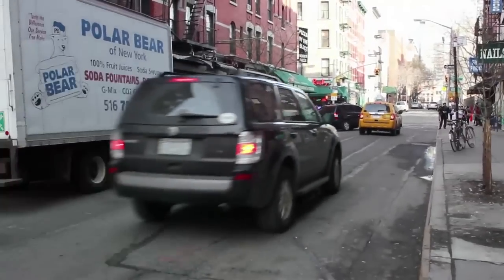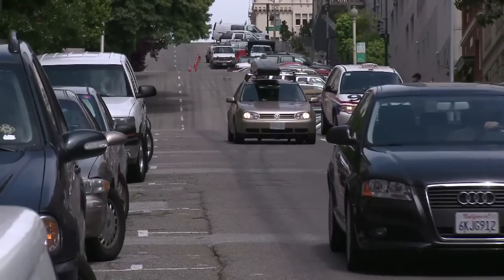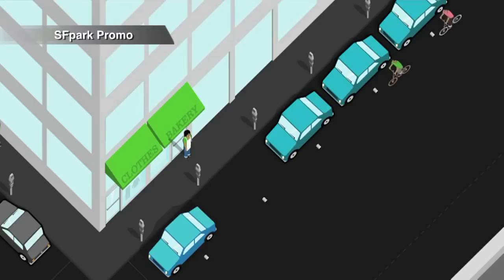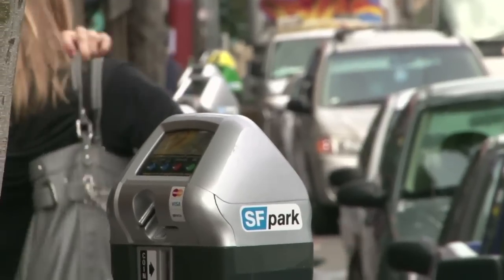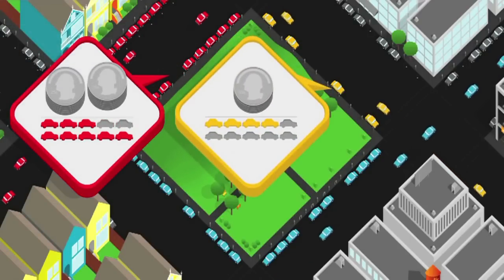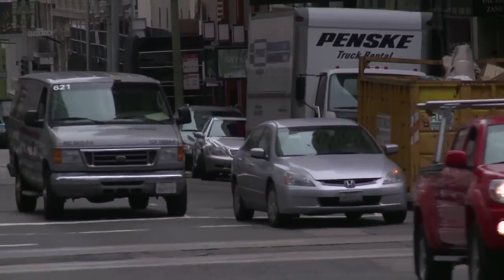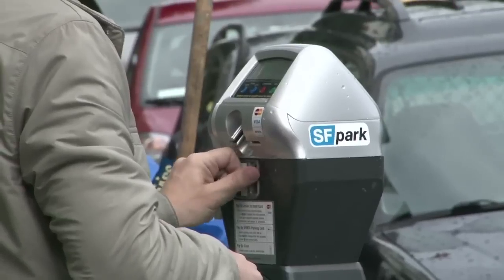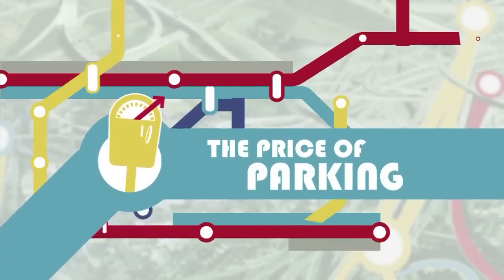MBA: Cena parkowania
Możesz być w szoku, jak duży ruch uliczny to kierowcy, którzy już przybyli na miejsce przeznaczenia, ale krążą po ulicach, szukając wolnego miejsca parkingowego. W niektórych dzielnicach miasta, takie przejazdy stanowią aż 40 procent całego ruchu. Ten cały  niepotrzebny ruch spowalnia autobusy, zagraża rowerzystom i pieszym, opóźnienia innych kierowców, i wytwarza szkodliwą emisję spalin. Kluczem do wyeliminowania go jest płatny parking.

A jaka jest dobra cena za parking? Według profesor UCLA Donalda Shoup, "właściwą ceną jest najniższa cena, jaką można pobrać, aby pozostało jeszcze jedno lub dwa miejsca dostępne przy każdym bloku". W zależności od zapotrzebowania na parkowanie w danym miejscu, ta cena może być wyższa lub niższa niż stałe ceny, które widać w tradycyjnych licznikach. W przeglądarce musi być dynamiczny system, który dostosowuje ceny w zależności od zapotrzebowania.

Miasto San Francisco wprowadziło pomysł Shoup w praktyce na bezprecedensową skalę wraz z jego programem SFpark. Oprócz strategicznie dostosowanych stawek za metr krawężnika, SFpark ustala ceny w garażach w mieście, aby dać atrakcyjną alternatywę na parkowanie na ulicy i dystrybuuje w czasie rzeczywistym informację o dostępności parkingu, aby pomóc kierowcom znaleźć otwarte przestrzenie. Jest to najbardziej ambitny projekt w Stanach Zjednoczonych do ograniczenia ruchu i poprawy jakości życia poprzez ustalenie ceny parkingowej.